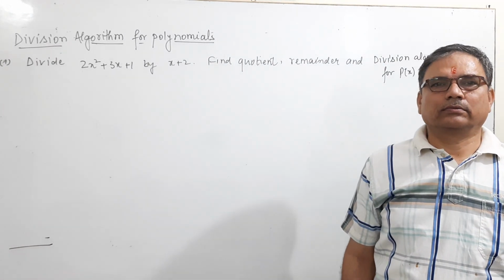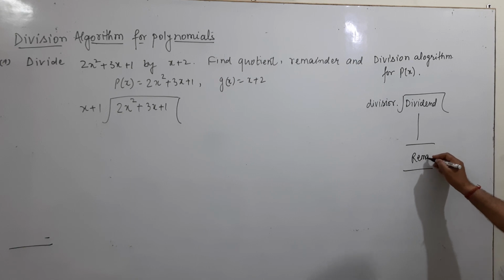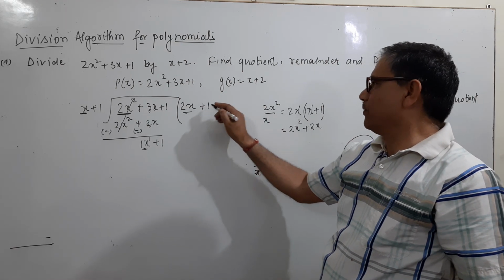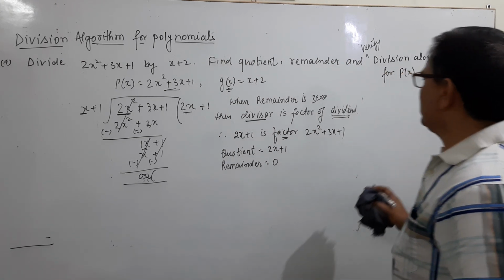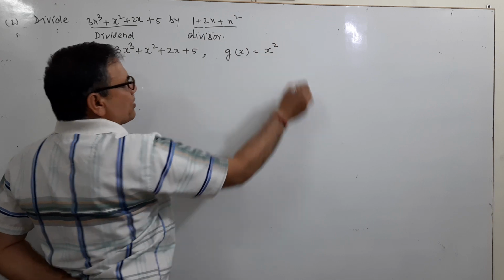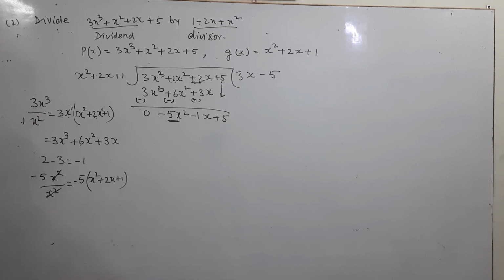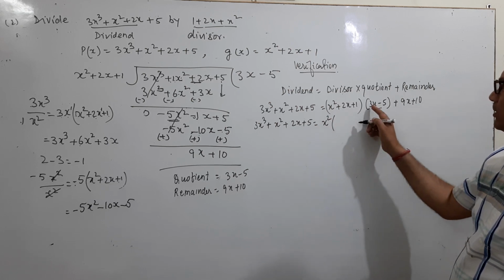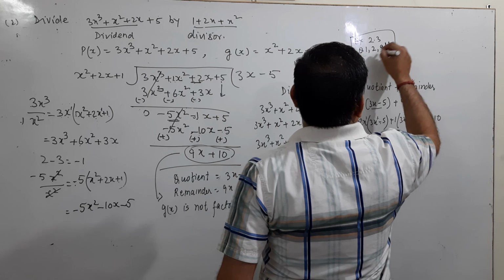POLYNOMIALS// CLASS 10//DIVISION OF POLYNOMIAL// DIVISION// MATHS// MATHS BY HANSA SIR// PART-5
Division of polynomials. divide p(x) by g(x),  to  quotient and remainder, How to check g(x) is factor of p(x), verification of division algorithm, verification of dividend = divisor x quotient  + remainder.cbse, icse, maths, math, division, division of polynomial, polynomials by hansa sir, hansa tutorial,

Hi
This video is beneficial for the students of class 10 because it contain NCERT basic concept of Ch 2 maths of class 10  in easy and simple way. Which is easy to understand for weak students

thanks.